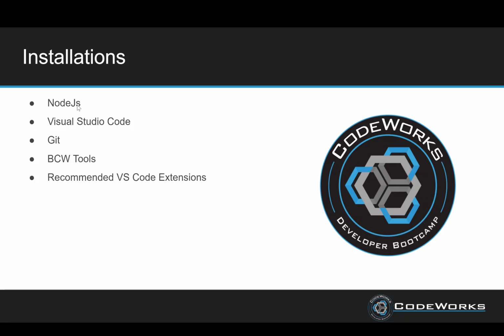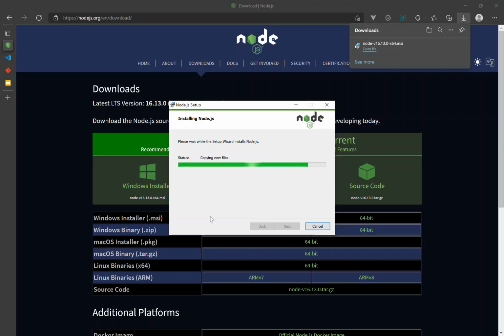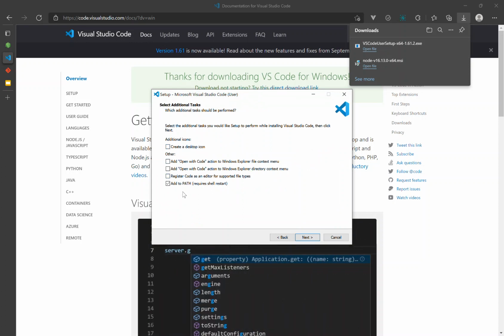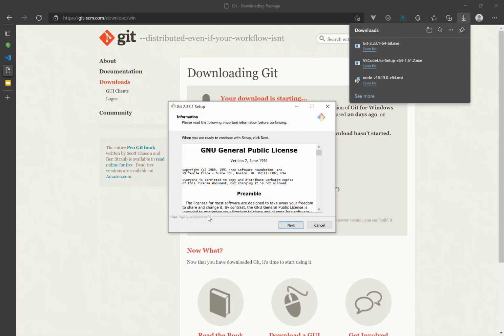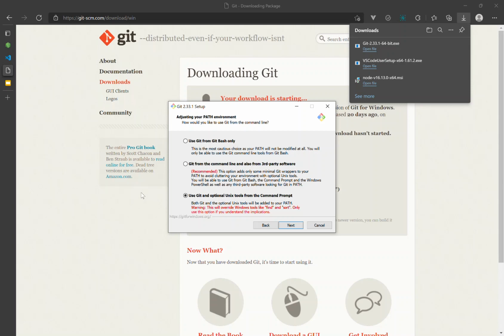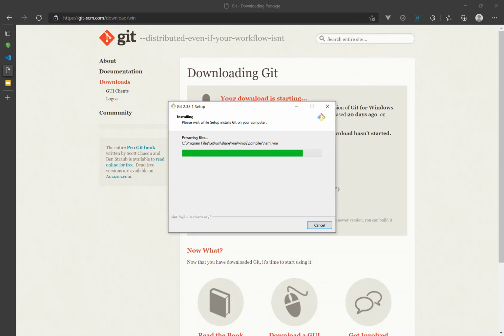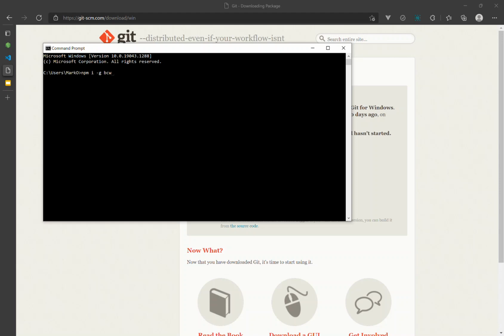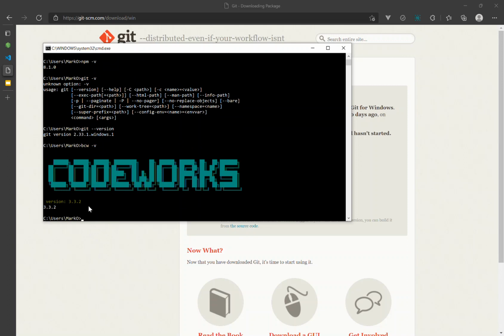Codeworks Environment Setup (Windows)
and the Boise CodeWorks tool installed by entering 'npm i -g bcw' into the command prompt. Remember if that last install throws a permission error make sure you are logged in as an administrator, if it throws an error saying that npm is not recognized your installation of node is not complete or failed, you may want to try that step again.